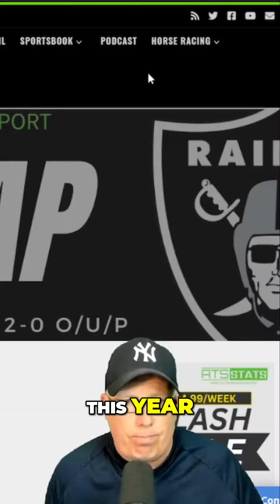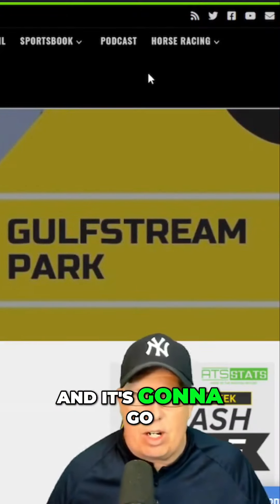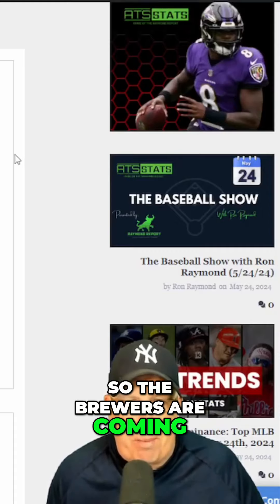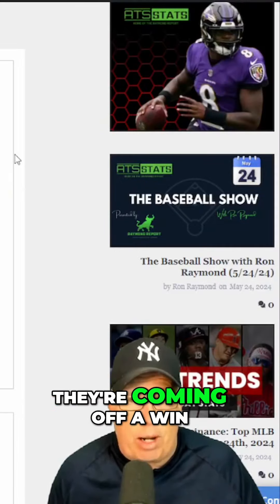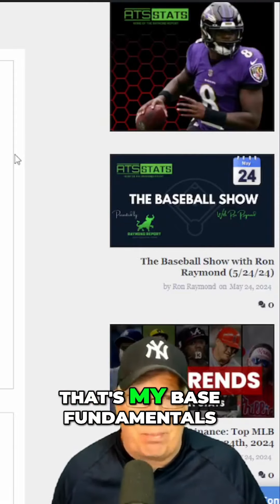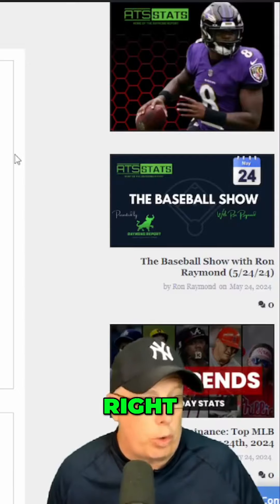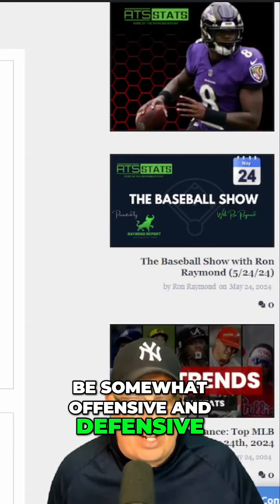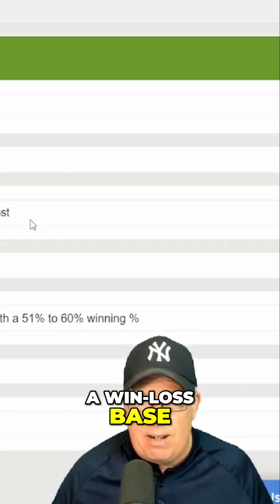Mastering Situational Handicapping: Unveiling Baseball's Winning Strategy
Get ready to elevate your handicapping skills with the fundamentals of situational handicapping. Discover the key factors behind the strength of schedule and base winner analysis. Unravel the secrets of predicting outcomes based on a team's performance and learn from real-life examples. Enhance your handicapping game and boost your chances of picking winning baseball bets.